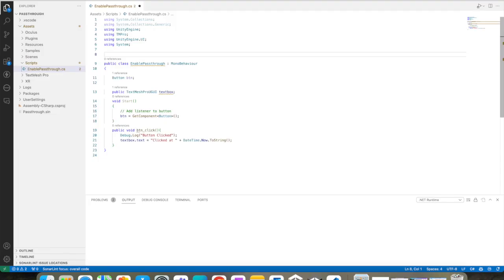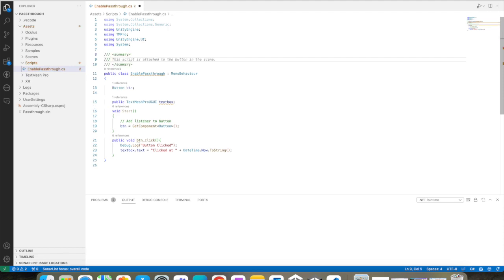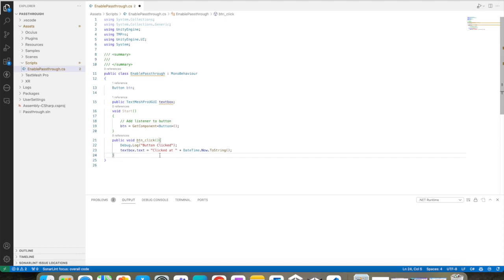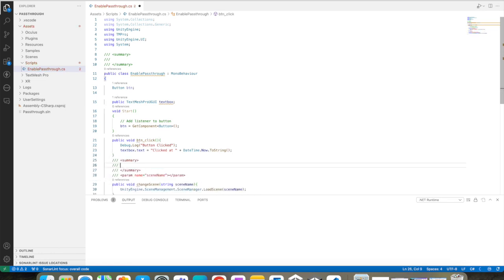Mastering C#: Triple-Slash Comments - Tips and Tricks for Effective Documentation!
Exploring how triple-slash comments can elevate your coding game to the next level. Learn the ins and outs of this powerful syntax and discover how it can revolutionise the way you document your code.